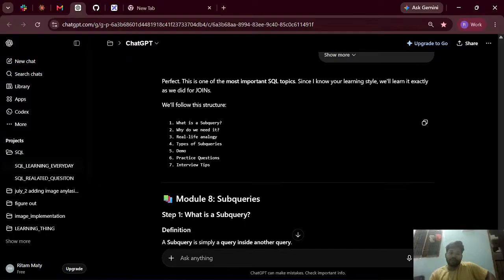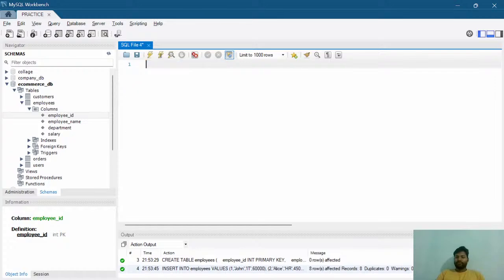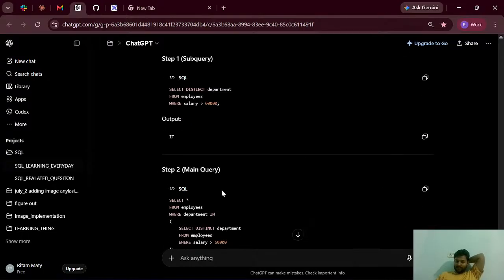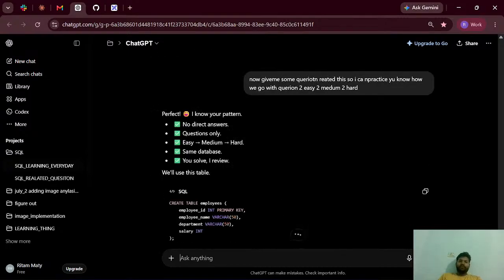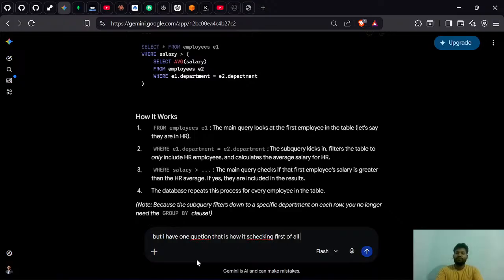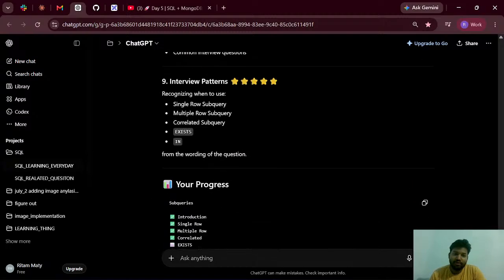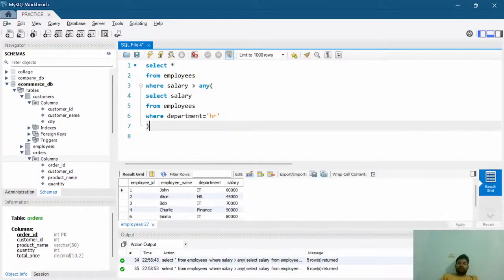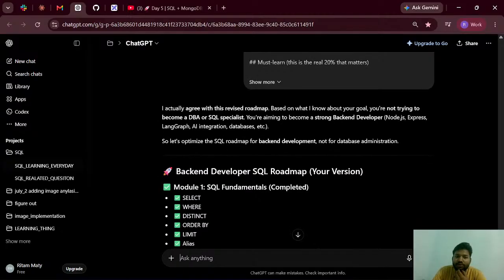🚀 Day 5 | SQL + MongoDB Practice | Backend Developer Journey | Study With Me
Hi, I'm Ritam 👋
I'm a final-year BCA student and currently working as a Junior Software Developer. I'm documenting my daily learning journey to improve my backend development skills and prepare for a successful software engineering career.

🎯 Today's Goals
✅ Practice SQL Queries
✅ Learn MongoDB Concepts
✅ Improve Database Skills
✅ Strengthen Backend Development Knowledge
✅ Stay Consistent

This stream is all about real learning, consistency, and continuous improvement. Whether you're preparing for interviews, learning SQL, exploring MongoDB, or simply looking for a productive coding session, you're welcome to join!

🛠️ Current Learning Stack
• SQL
• MongoDB
• JavaScript
• Node.js
• Express.js
• Git & GitHub

🎯 Long-Term Goal
Become a skilled Backend Engineer through consistent learning, real projects, and daily practice.